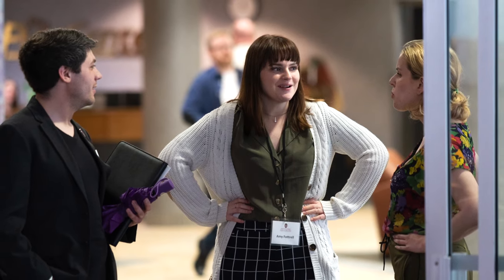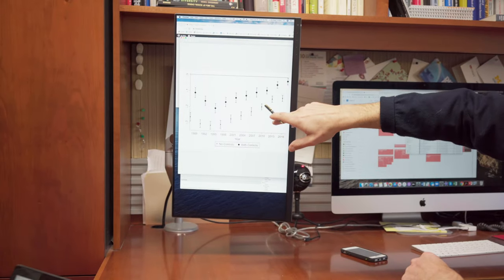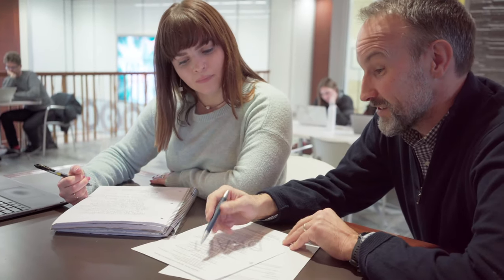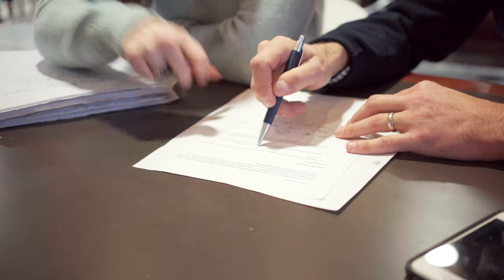The Kohl Initiative | The La Follette School of Public Affairs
The Kohl Initiative, funded by former U.S. Sen. Herb Kohl, focuses on three La Follette School priorities: to expand its public outreach mission, to advance the training of future public leaders, and to support influential research by faculty and students. The Kohl Initiative demonstrates Sen. Kohl’s deep commitment to public service and his ethos of civility in public debate and policymaking.

The Robert M. La Follette School of Public Affairs is a highly ranked program that attracts outstanding students from across the United States and around the world to its highly respected graduate programs in public affairs and international public affairs and dual degree programs.